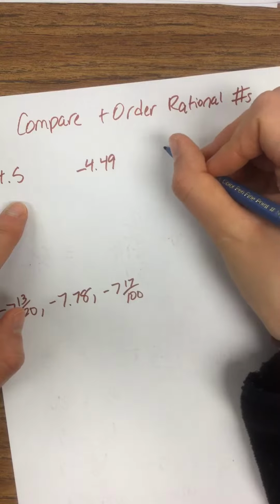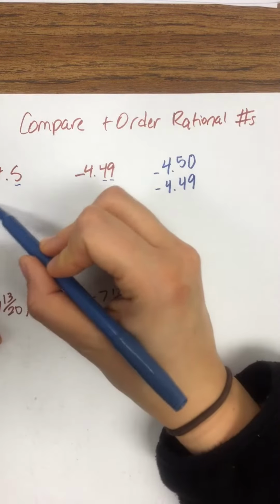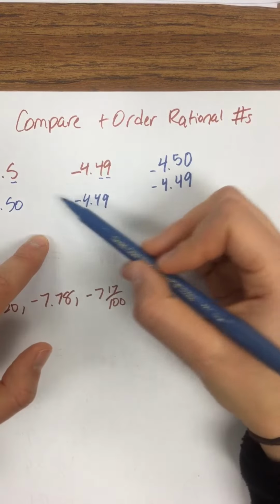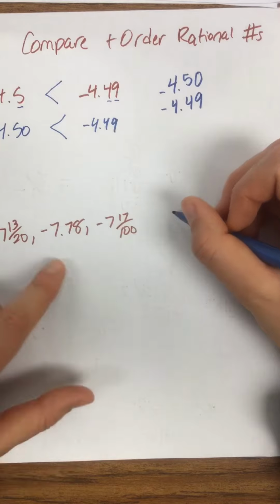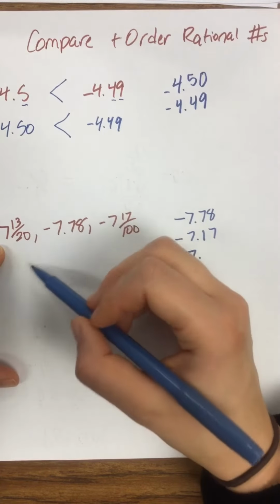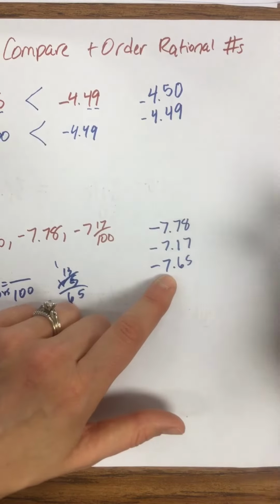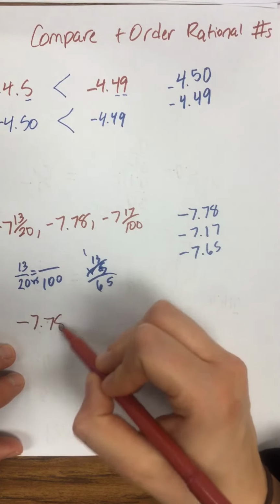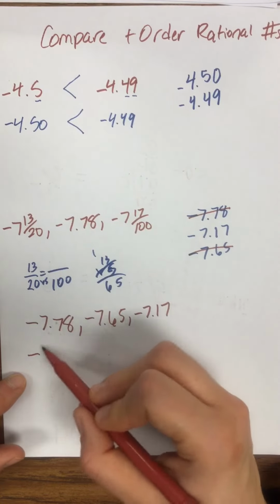Compare and Order Rational Numbers